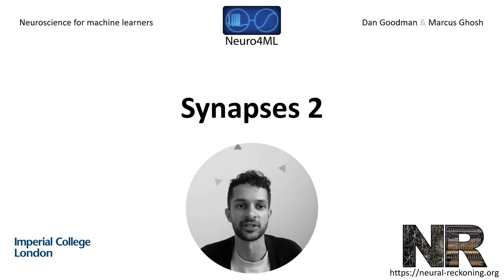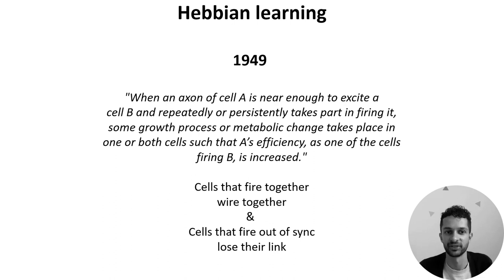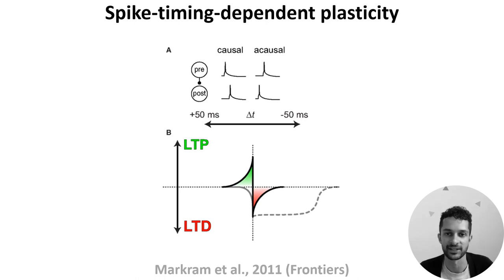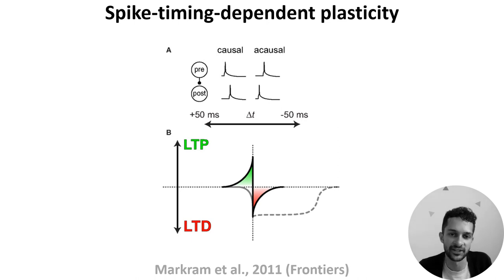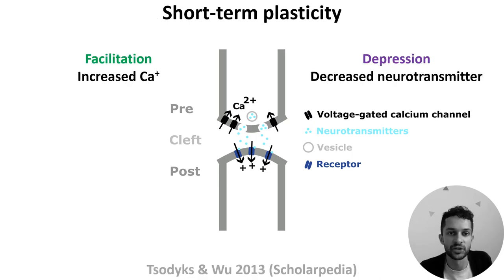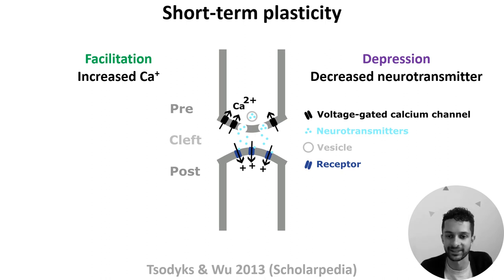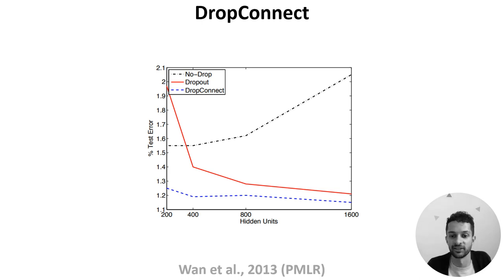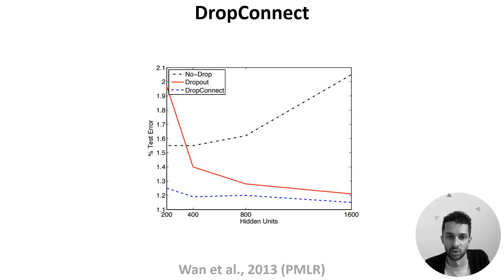W2 V1 - Synapses 2